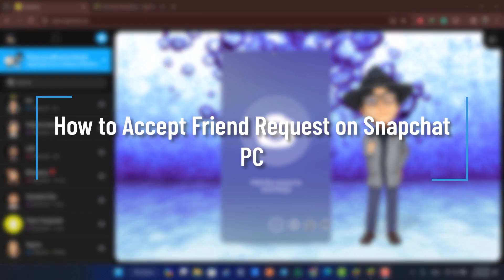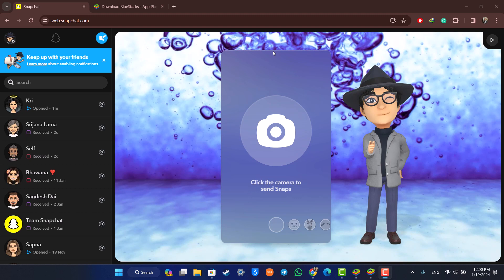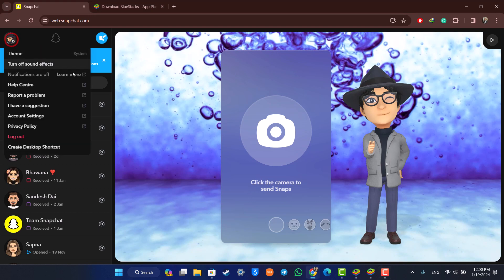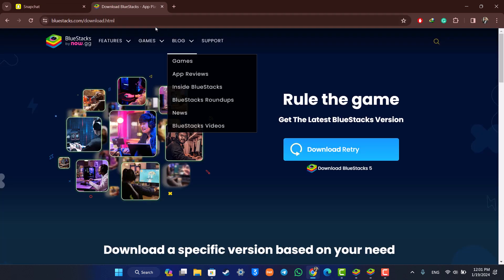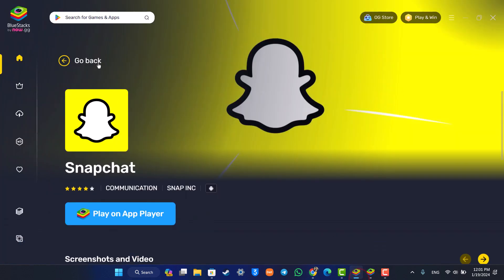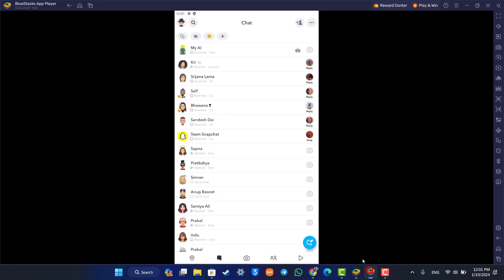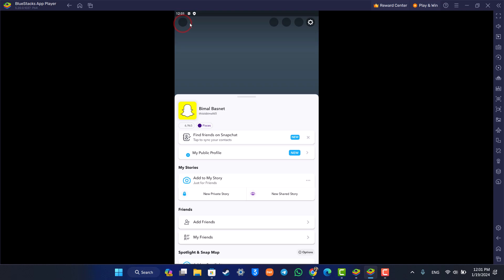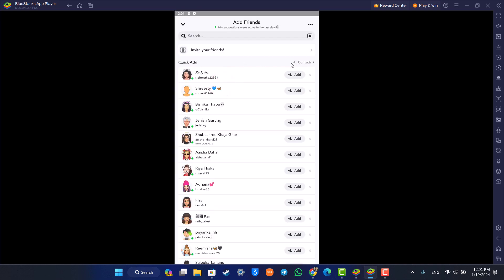How to Accept Friend Request on Snapchat PC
In this tutorial video, I will quickly guide you on how you can accept friend requests on Snapchat from a PC. So, make sure to watch this video till the end. We try to be responsive to as many questions as possible.

► Chapters:
0:00 Introduction
0:14 Accept Friend Request
1:11 Conclusion